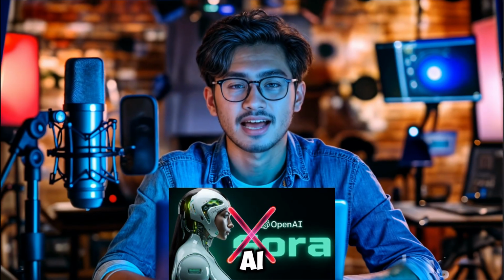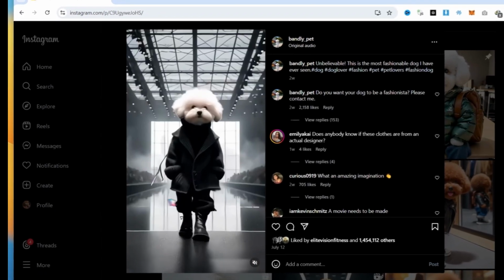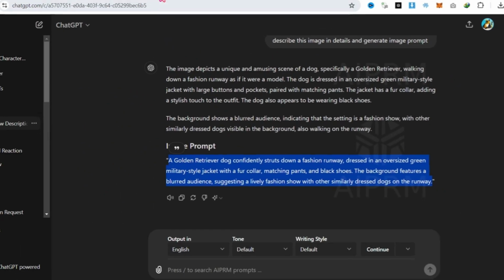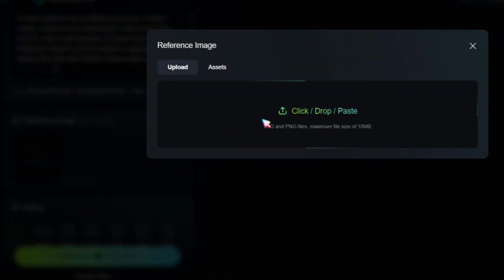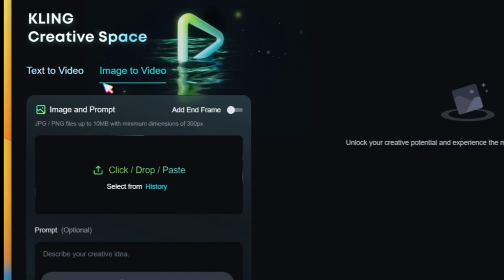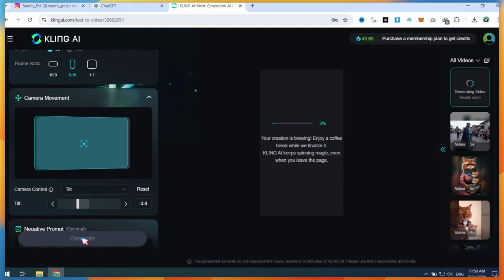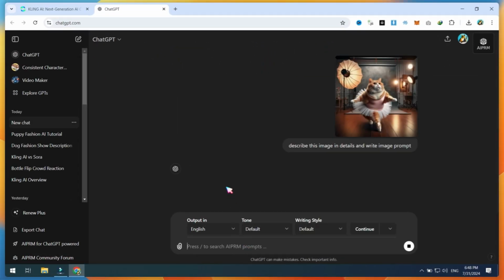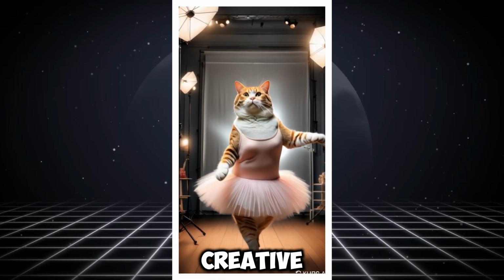FREE Kling AI Tutorial 2024! 🔥 Best Ai Text To Video Generator!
Are you ready to transform your content with the power of Kling AI? In this video, we'll walk you through everything you need to know to create stunning videos using Kling AI's amazing features. Whether you're turning photos into videos, converting text to visuals, or simply exploring the incredible capabilities of this AI app, we've got you covered!

📌 Timestamps:

Intro: 00:00
Generate AI Puppy Videos: 00:35
Text To Image: 01:55
AI Videos: 02:58
Text To Video: 03:09
Image To Video: 03:57
AI Cat Video: 04:24
Results: 05:25
🔍 What You'll Learn:

How to Use Kling AI: Step-by-step guide for beginners
Kling AI Video Generator: Create professional videos effortlessly
Photo to Video: Transform your photos into dynamic videos
Text to Video: Convert written content into engaging visuals
Kling AI App: Explore the app's features and functionalities
🎥 Why Choose Kling AI?
Kling AI is a cutting-edge tool that helps you create mind-blowing videos in no time. Whether you're a content creator, marketer, or just someone who loves making videos, Kling AI offers an intuitive and powerful solution to elevate your content game.

Don't miss out on the latest trends and tips for using Kling AI.